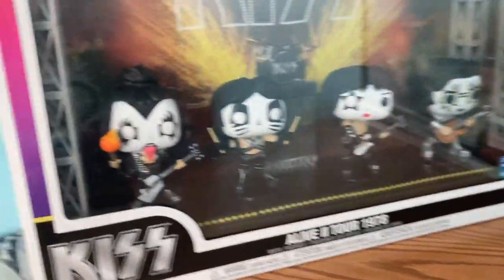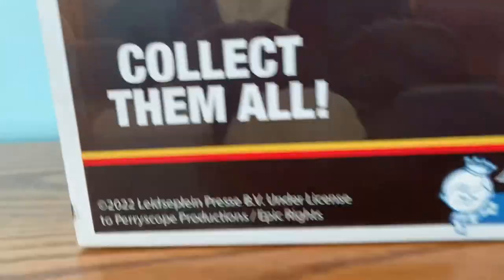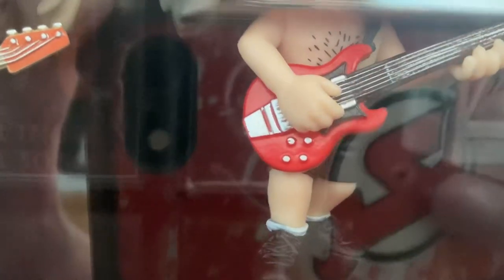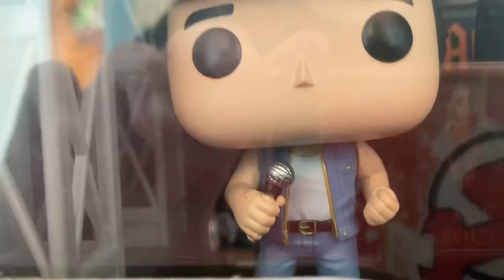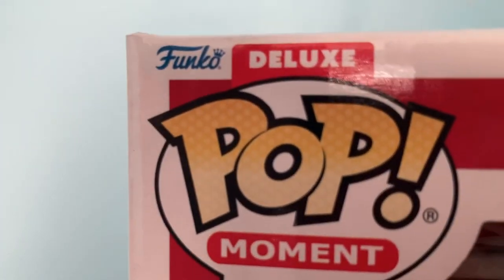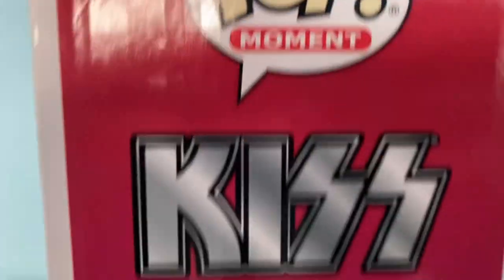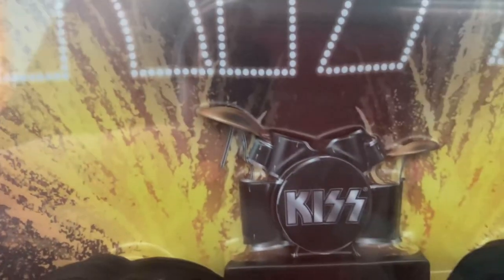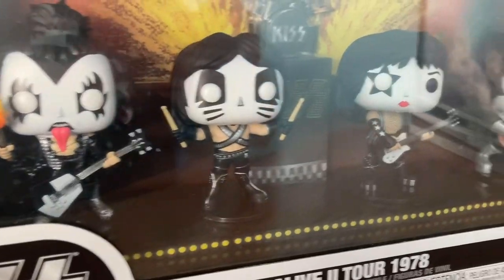KISS & AC/DC POP! Stage Review